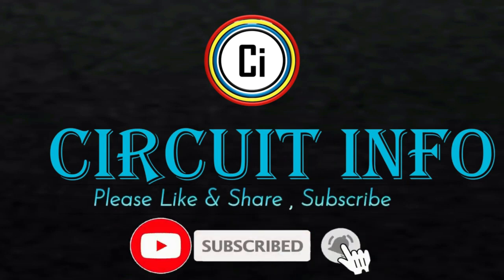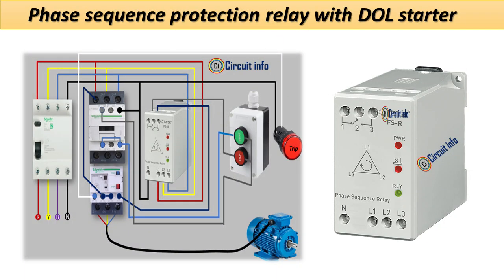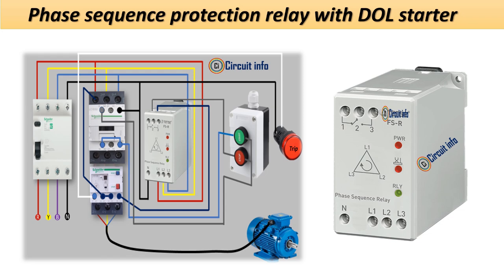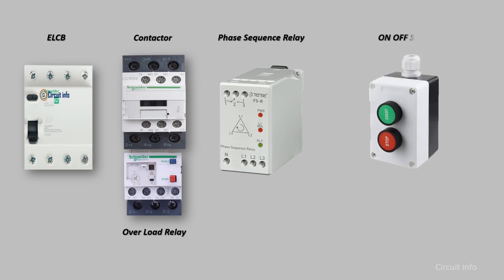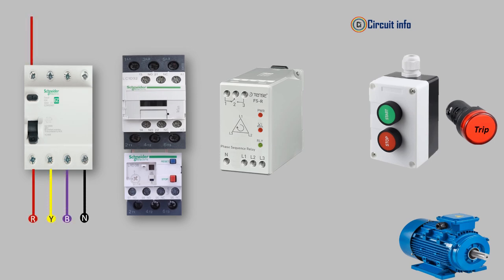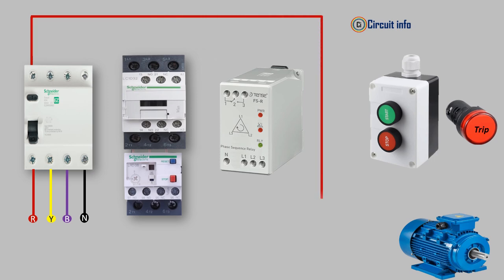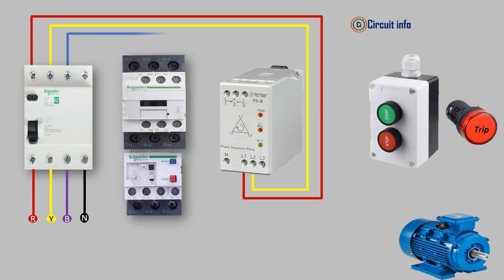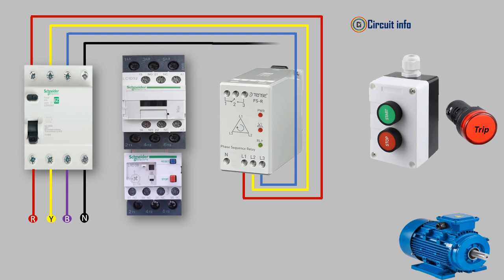Phase Sequence relay with DOL starter l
in this video you will learn Three phase motor with Phase Sequence relay circuit.